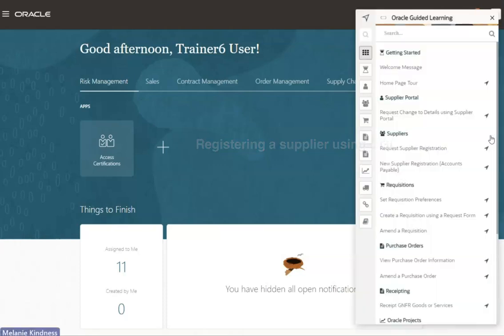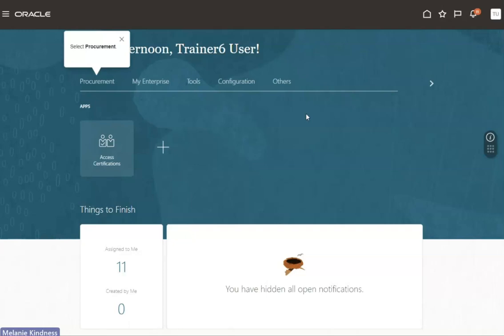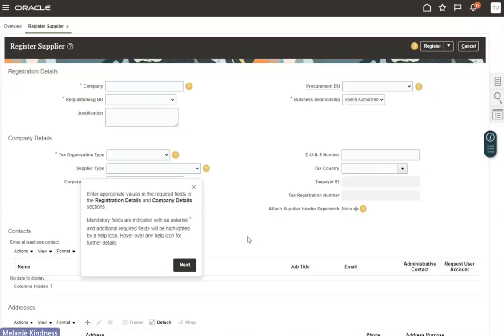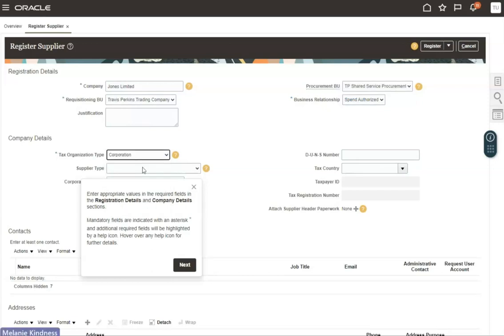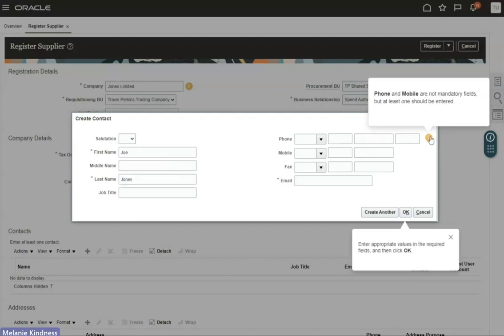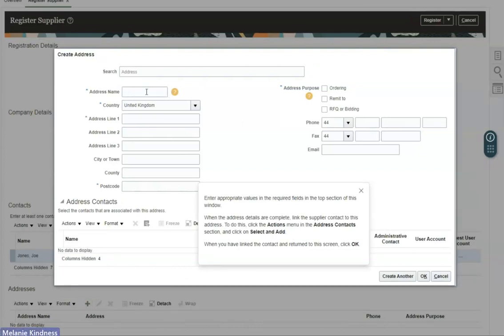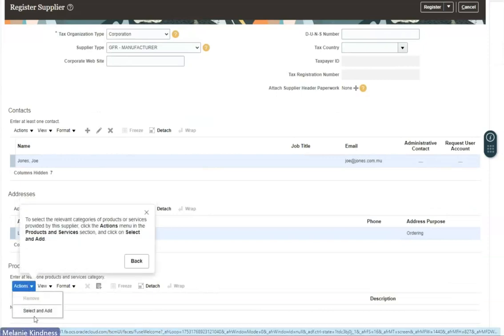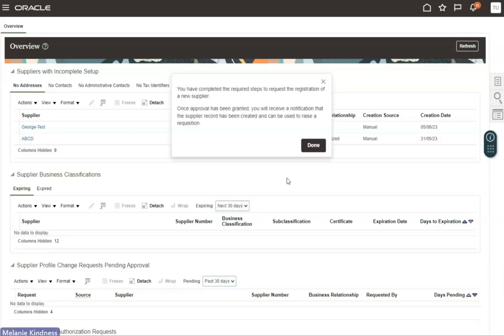Oracle Guided Learning Demo [July 2023]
See Oracle Guided Learning (OGL) in action! In this video, our OGL Lead, Melanie Kindness, walks you through the example of "Registering a Supplier" using OGL.

This video shows you how OGL guides you through a process - allowing seamless use of Cloud (Fusion) Apps and continuous learning for employees.

Feature updates are sent to employees within the application, immediately bridging information gaps and preventing confusion or disruption.